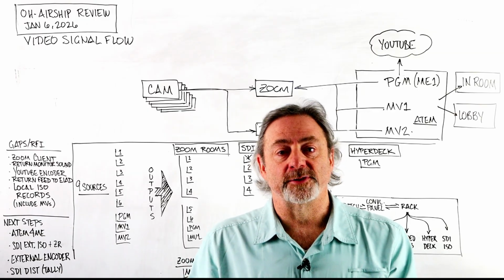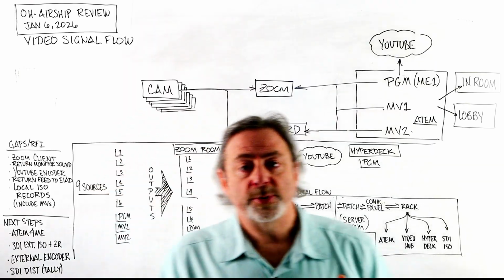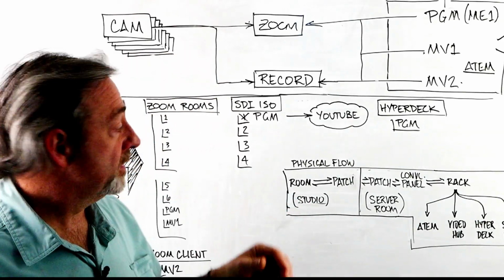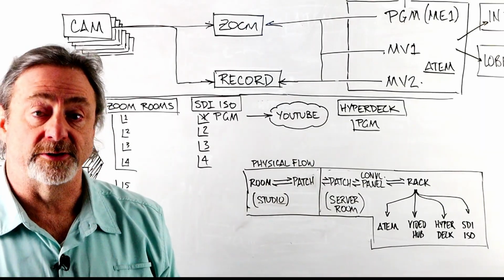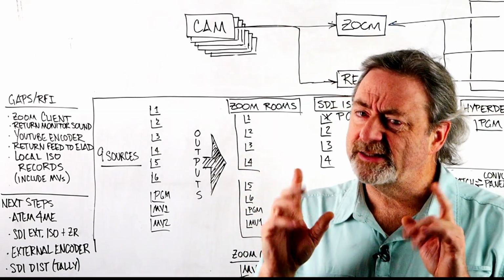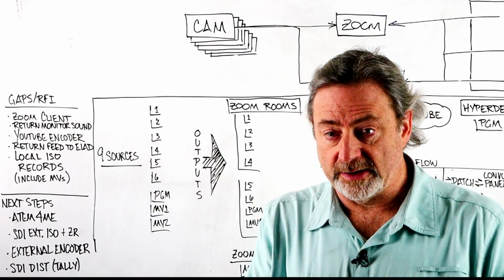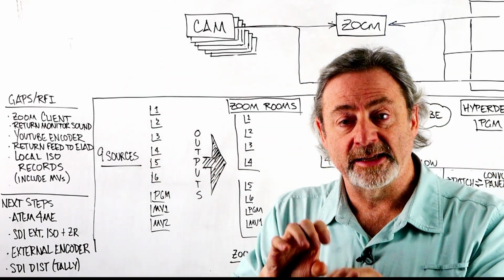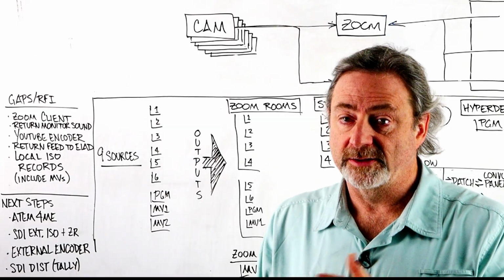Airship-OHG - 2026-01 - Video Signal Flow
Rocket walks through the video signal flow for the Airship event held in Jan 2026.

Swell Sessions  @swellsoundsf
Airship Laboratories  @airshiplaboratories ​